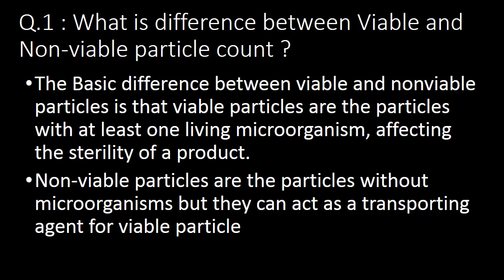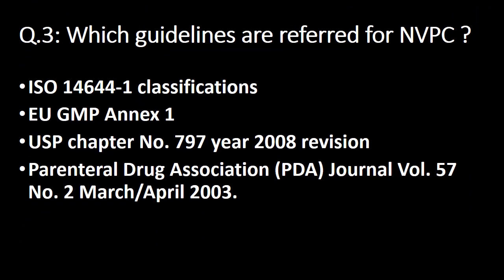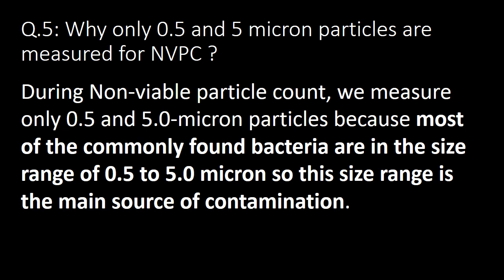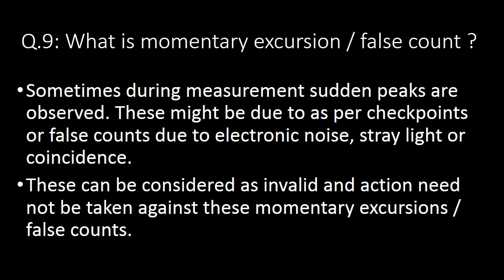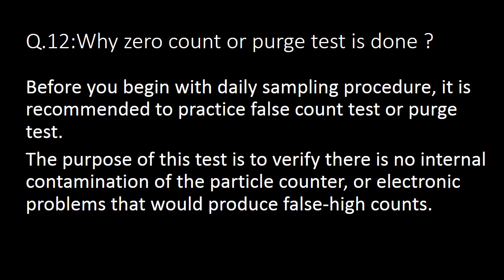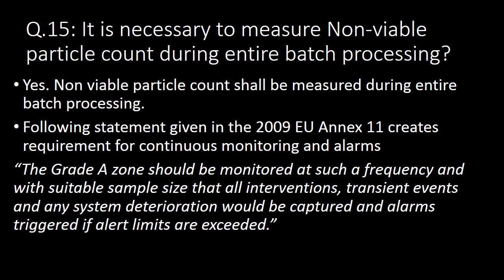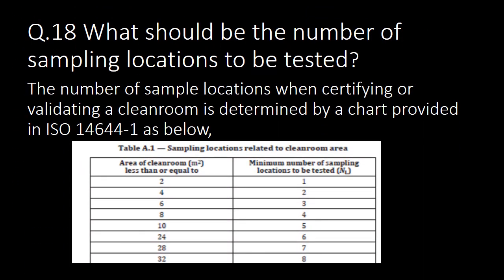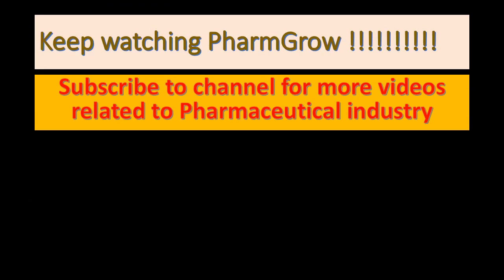Non viable particle count in Pharmaceutical industry l Interview Questions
Questions covered:
Q.1 : What is difference between Viable and Non-viable particle count ?
Q.2 : What is objective of particle monitoring in clean room ?
Q.3: Which guidelines are referred for NVPC ?
Q.4: What is NVPC limit for GRADE A and Grade B ?
Q.5: Why only 0.5 and 5 micron particles are measured for NVPC ?
Q.6: What is difference between alert limit and action limit for NVPC ?
Q.7: At what rate air is measured in commercial non-viable particle counters ?
Q.8 Why particle counters are needs to be ON at least 36 minutes prior to process monitoring ?
Q.9: What is momentary excursion / false count ?
Q.10: What should be action plan in case of repeat NVPC excursion?
Q.11:What should be the isokinetic probe location?
Q.12:Why zero count or purge test is done ?
Q.13: What are the basic requirements for tubing’s used for particle monitoring device connection?
Q.14: What is ideal sample height?
Q.15: It is necessary to measure Non-viable particle count during entire batch processing?
Q.16 What is working principle of NVPC counters ?
Q.17 How we can control Non-viable particle counts in clean room ?
Q.18 What should be the number of sampling locations to be tested?
Q.19 What are the commonly used particle counters in pharmaceutical industry ?
Q.20 What are the other environmental monitoring tests done in clean room ?
Keywords to find this video:
difference between Viable and Non-viable particle count,objective of particle monitoring in clean room,guidelines are referred for NVPC,NVPC limit for GRADE A and Grade B,0.5 and 5 micron particles are measured for NVPC,difference between alert limit and action limit for NVPC,working principle of NVPC counters,Non-viable particle count during entire batch processing,zero count or purge test,action plan in case of repeat NVPC excursion,isokinetic probe location